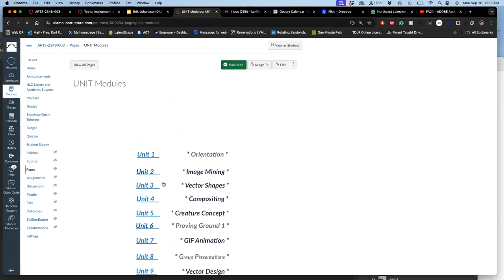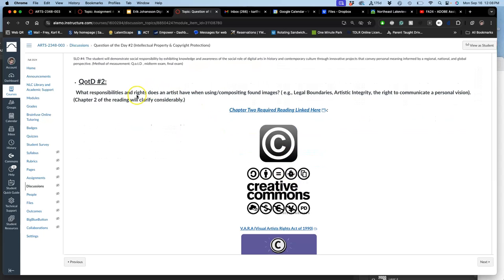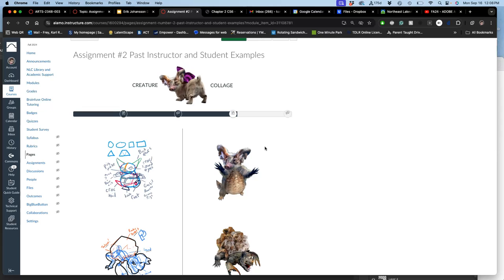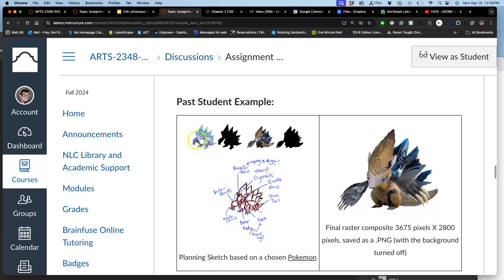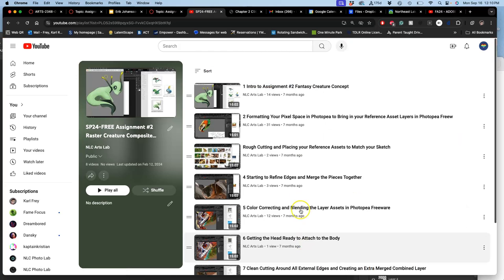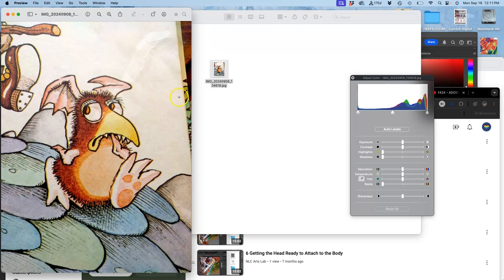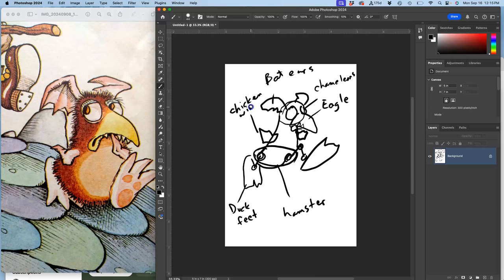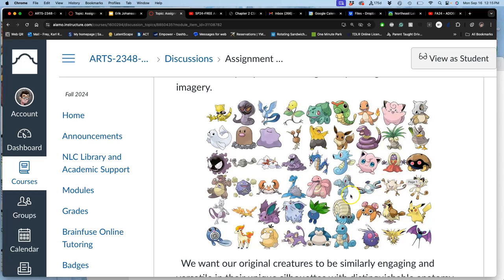1 Intro to Sketching for Character Design